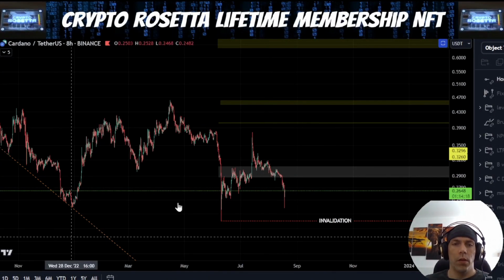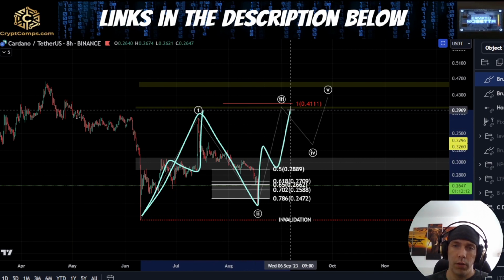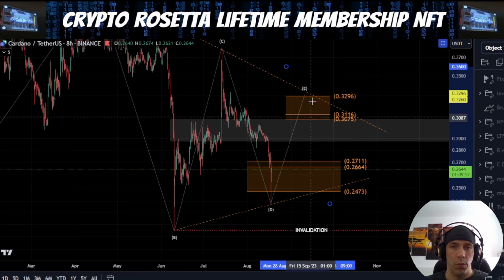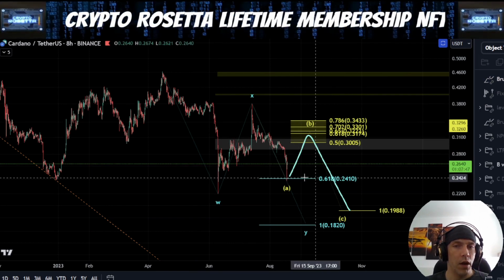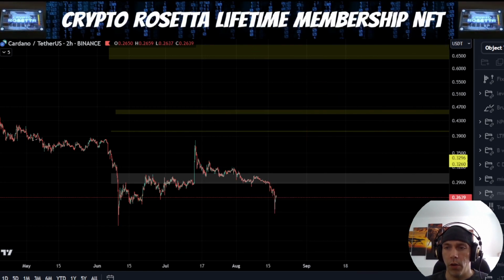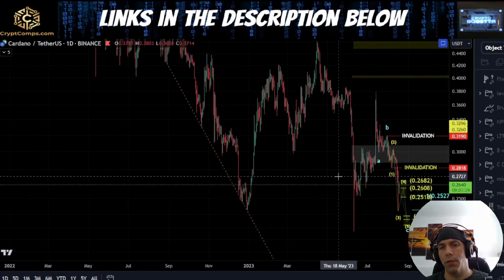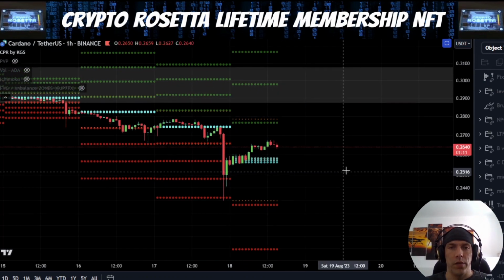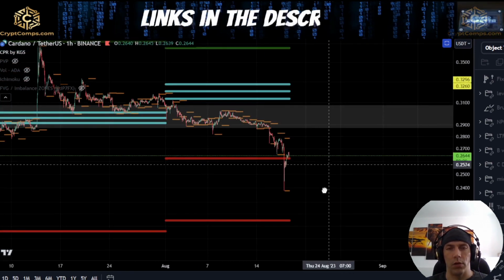⚠️WATCH THIS LEVEL⚠️ CARDANO ADA Price UPDATE -Technical Analysis/Elliott Wave Analysis